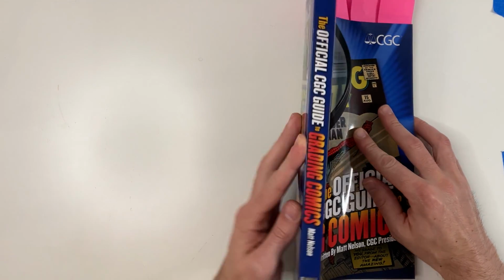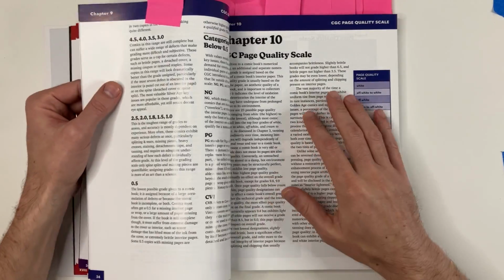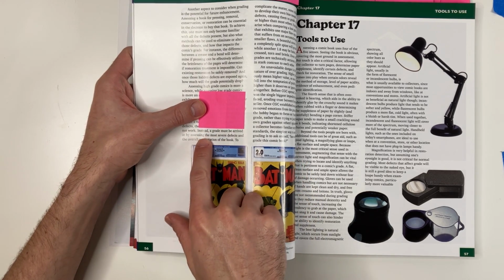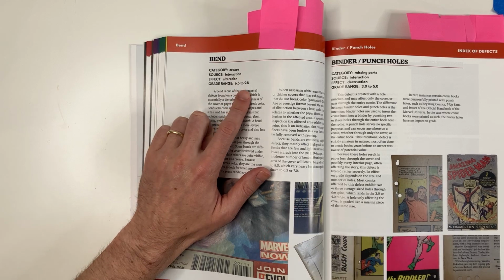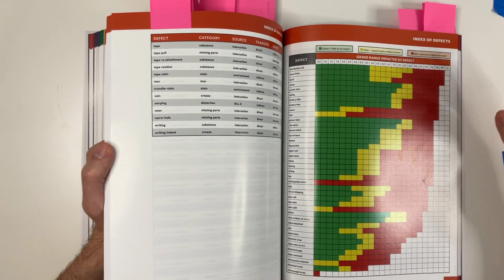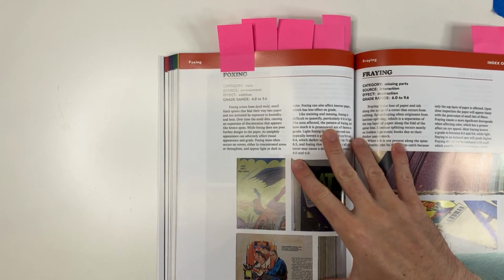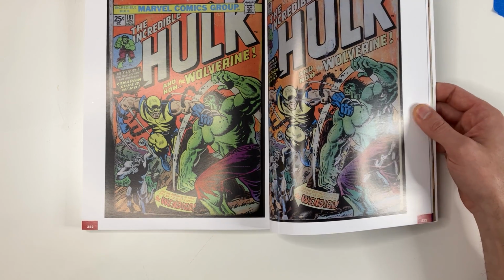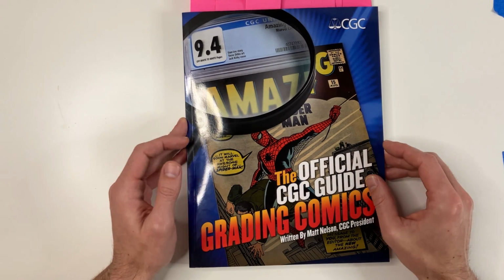CGC Official Guide to Comic Book Grading Review! Worth it or not?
This video reviews the new CGC official guide to grading comics by CGC president Matt Nelson. The book sis available from the CGC store: